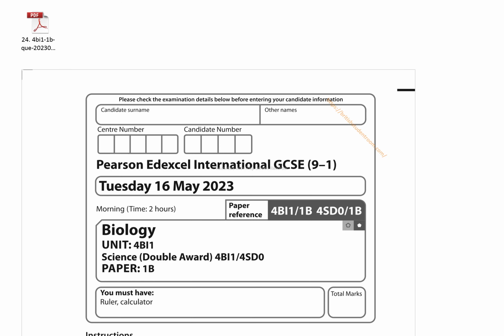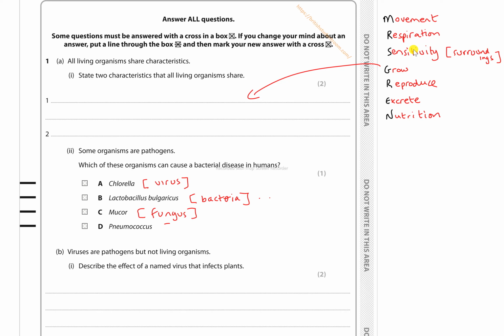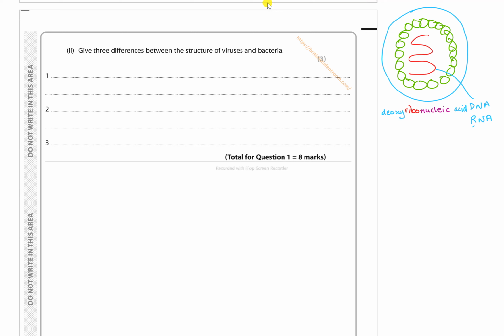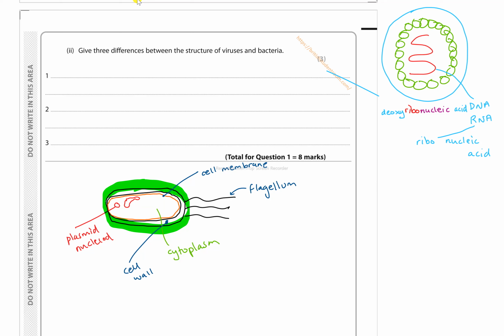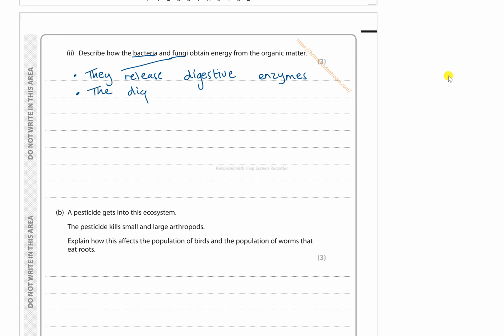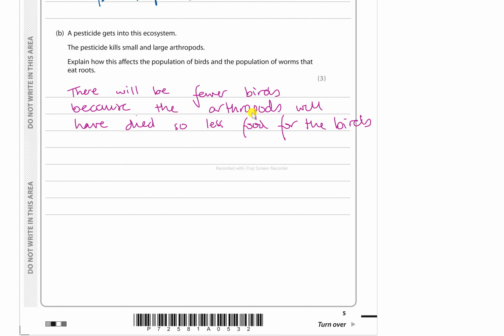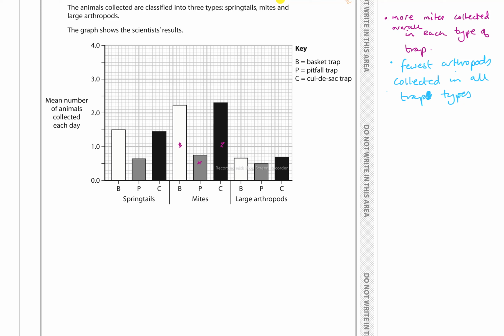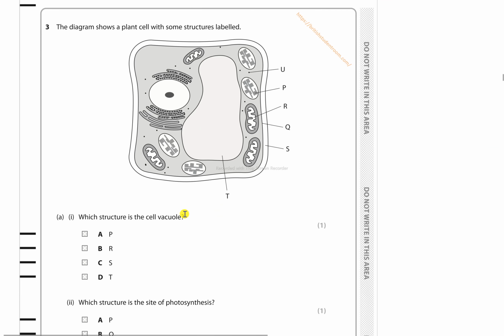Q1 Q2 Jun 2023 Paper B1